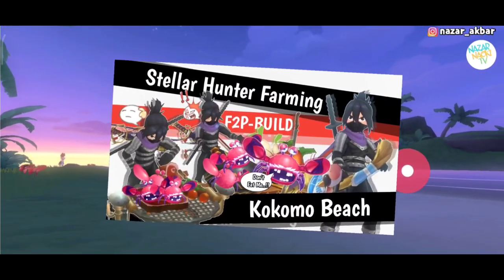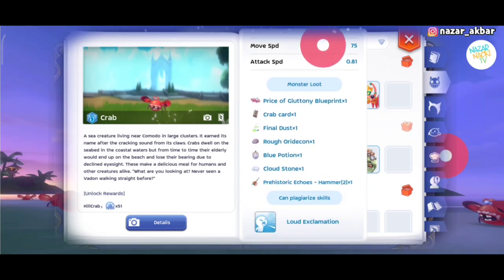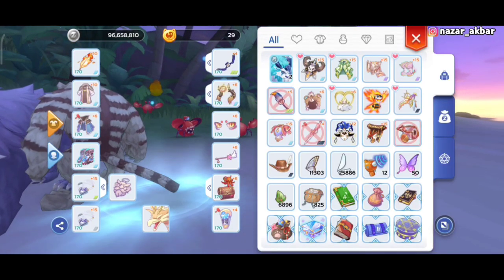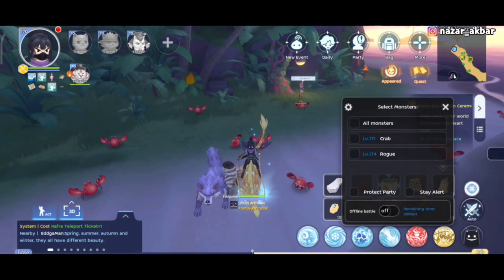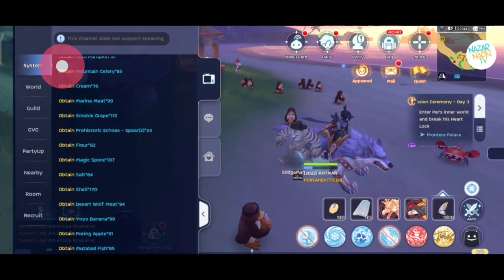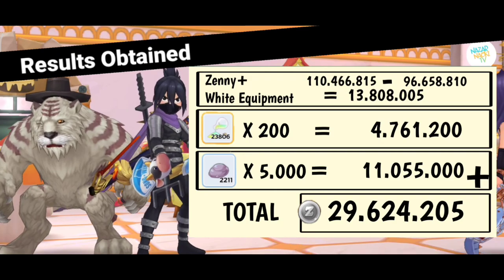ADL Stellar Hunter Farming Guide 29.6M Zeny Ragnarok M Eternal Love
ADL Stellar Hunter Farming Guide - Auto Attack Build 29.6M Zeny Per Day/Ragnarok M: Eternal Love